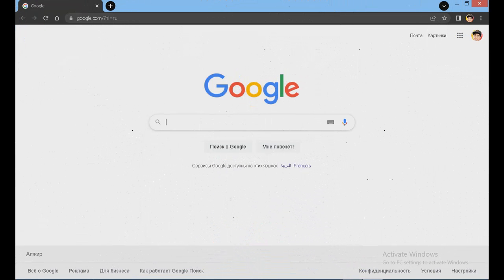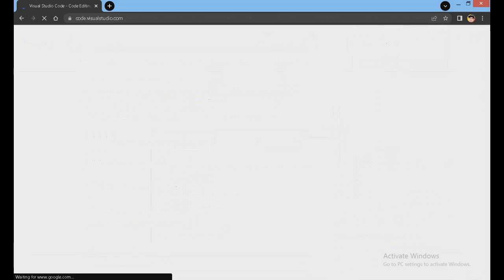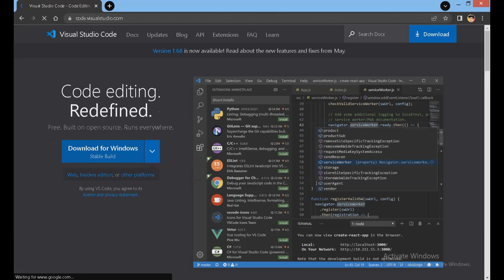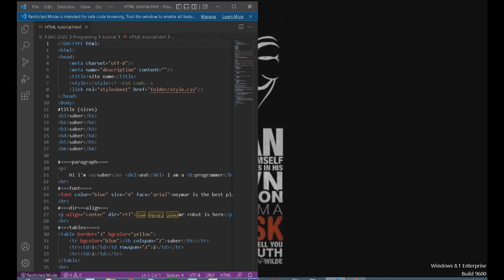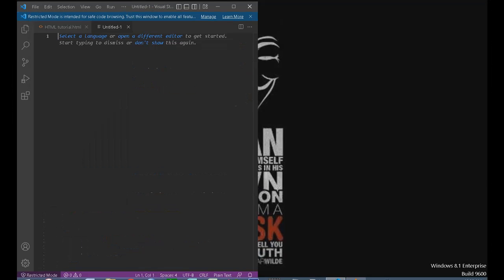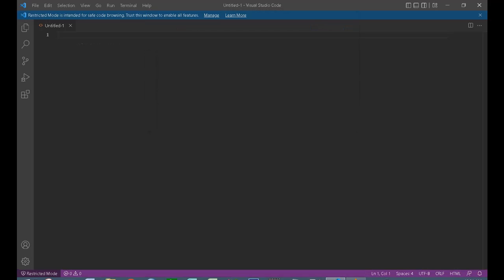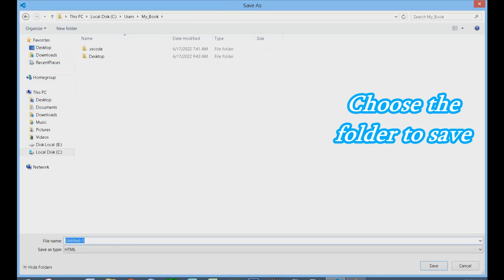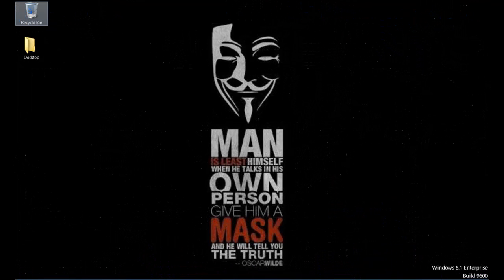HTML tutorial: #1 Creating the work environment ©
In this video, we will create the working environment for HTML language. Enjoy!

HTML (from the English  HyperText Markup Language  - “ hypertext markup language”) is a standardized hypertext markup language for viewing web pages in a browser . Web browsers receive an HTML document from the server via HTTP / HTTPS protocols or open it from a local disk, then interpret the code into an interface that will be displayed on the monitor screen.
HTML elements are the building blocks of HTML pages. With HTML, constructs, images, and other objects, such as an interactive web form , can be embedded in the rendered page. HTML provides the means to create headings, paragraphs, lists, links, quotes, and other elements. HTML elements are distinguished by tags written using angle brackets. surround and style text within themselves, and may include other tags as subelements. Browsers do not render HTML tags, but use them to interpret page content.
XHTML is a stricter version of HTML that follows the syntax of XML and is an application of XML to the hypertext markup area.
BE MY FRIEND:
The link of Visual Studio:
ABOUT MY CHANNEL:
Hi! I’m Saber. On my channel, you will find all what you need in Programming & Hacking. I love sharing Motivation, Games and Education with you guys as I experience them myself.

Feel free to add me on Instagram/Facebook.